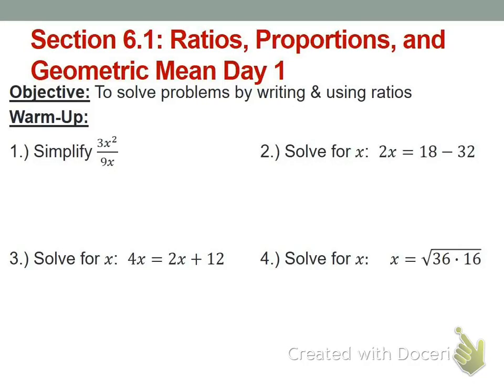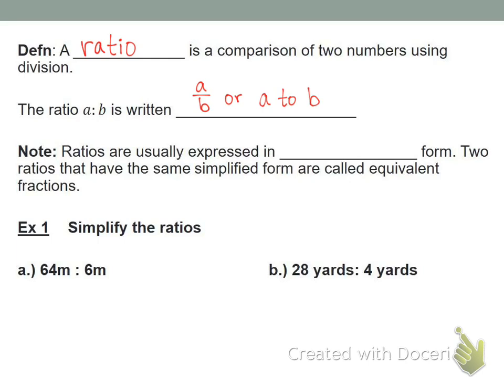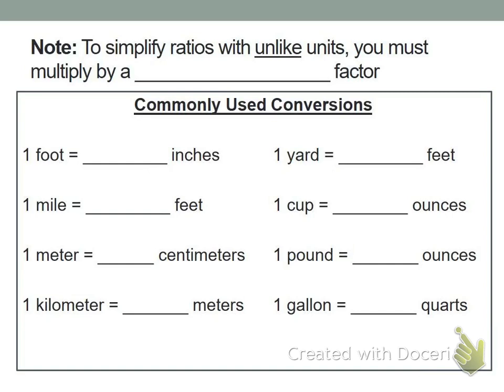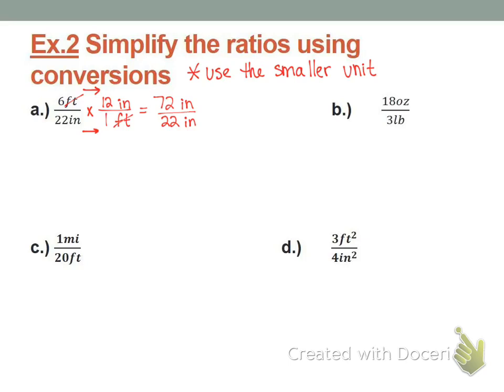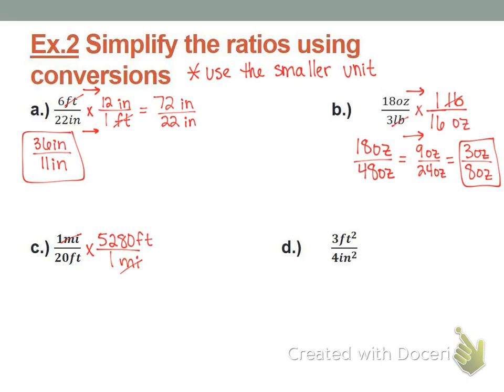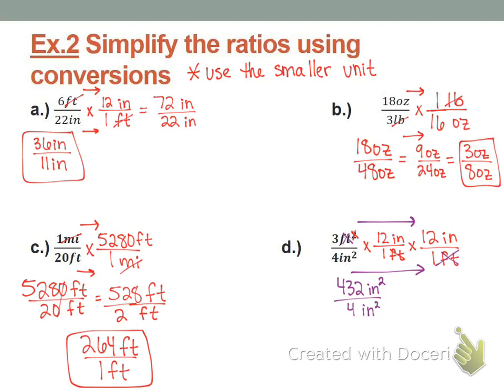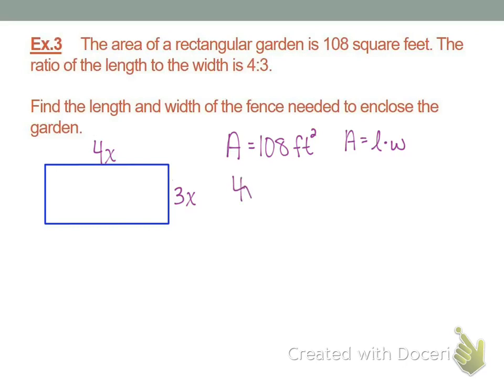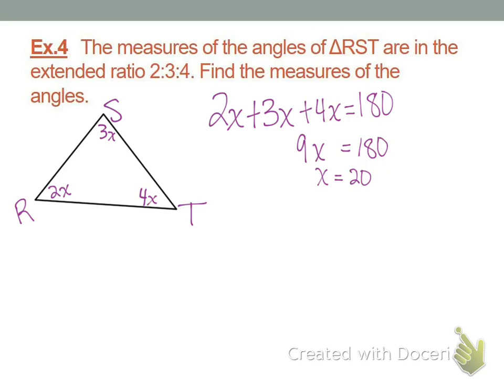Geometry Adv 6.1 Day 1 Notes